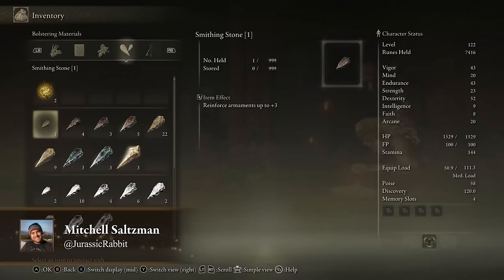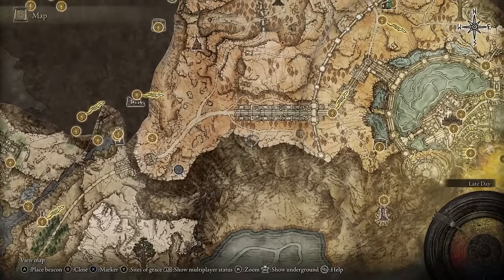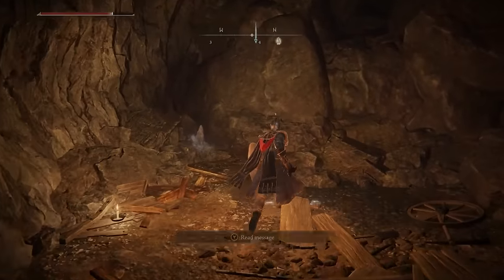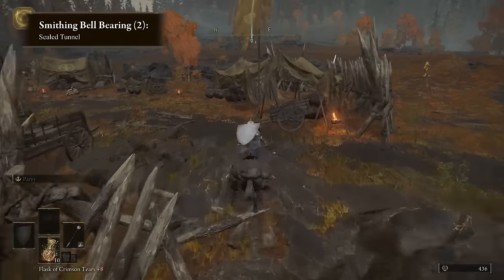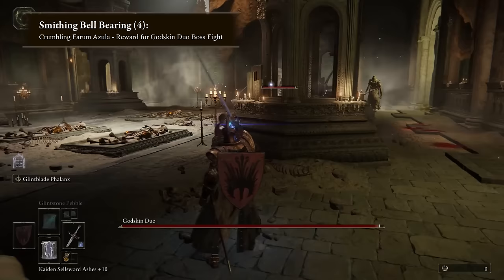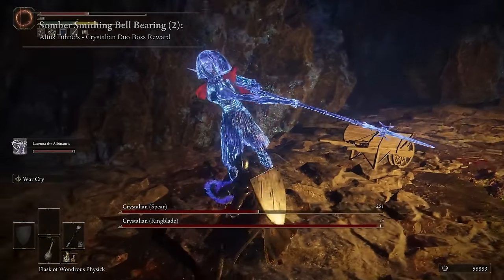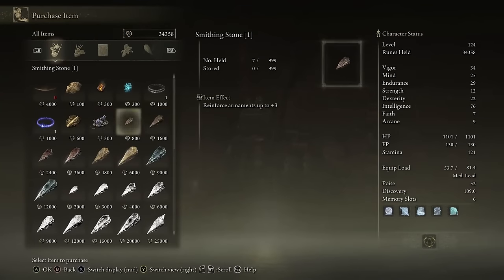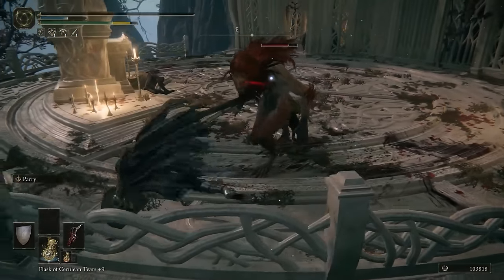Elden Ring - Where to Find and Buy Smithing Stones - Bell Bearing Locations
Looking to upgrade your weapon in Elden Right, but don't have the right stones to do so? You might be able to just buy them with runes, but in order to do so, you'll need to first find the proper bell bearings. Here's how to find all the Smithing Stone Bell Bearings in Elden Ring.